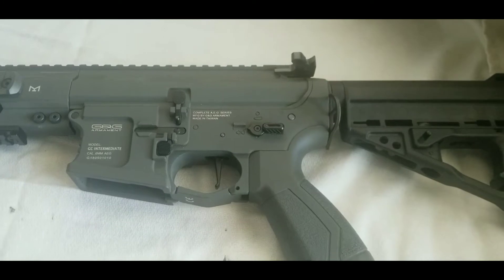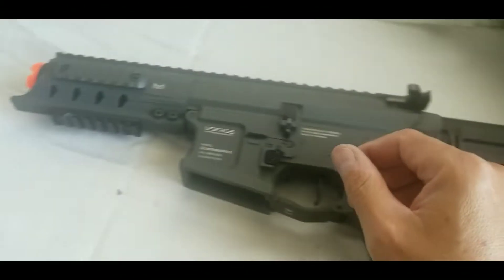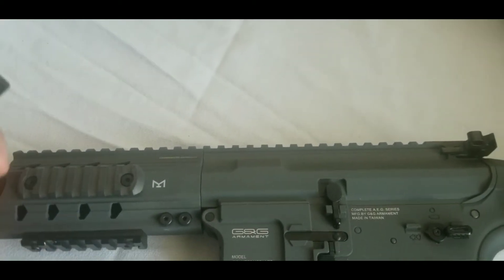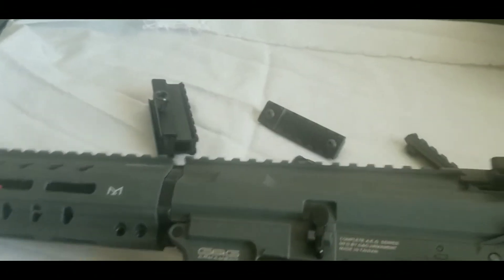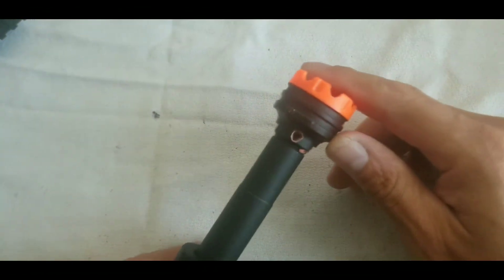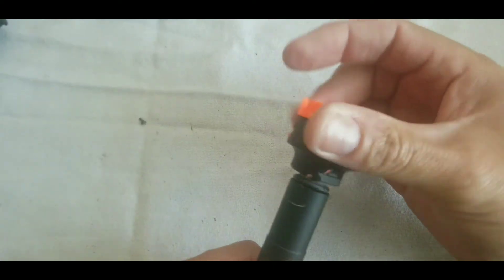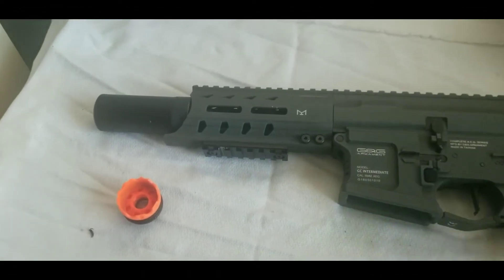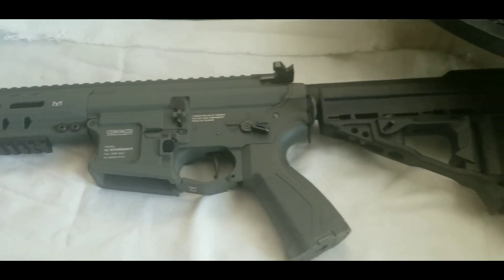How to remove your orange tip on G&G ARP 556